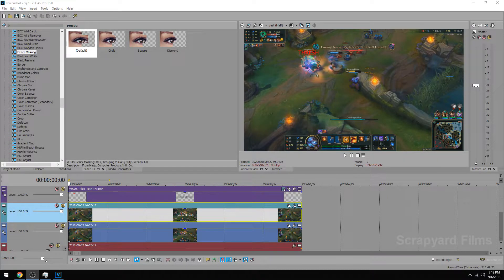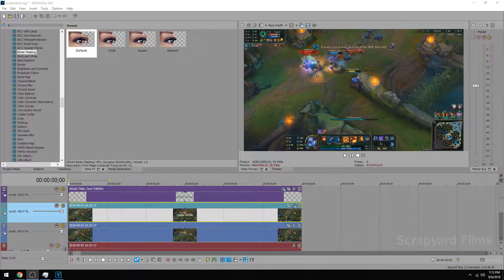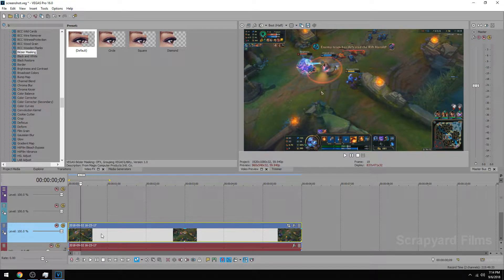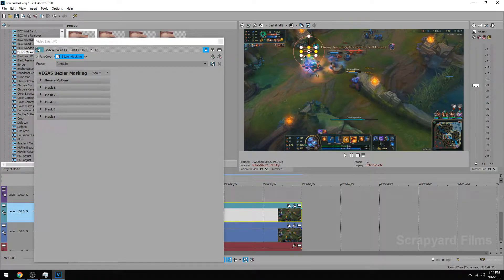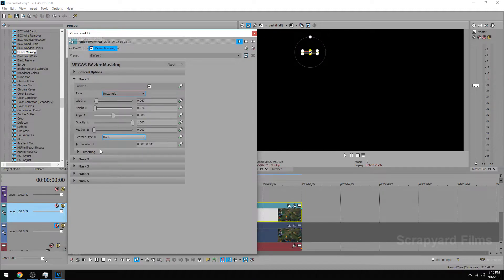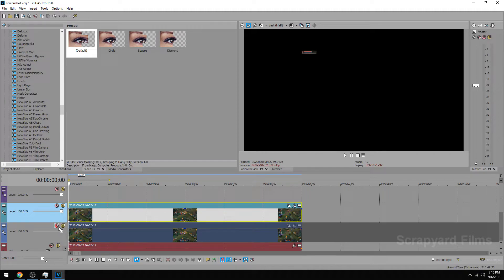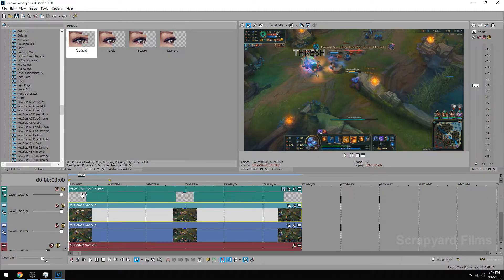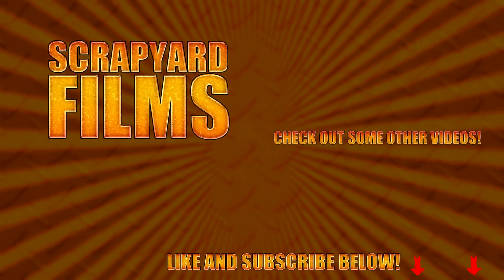How To Motion Track Text Like A Pro! - VEGAS 16 Tutorial #15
Hey everyone! Josh here with a MAGIX Vegas Pro 16 Tutorial! Today you're going to learn how to motion track text on your clip to follow around specific parts automatically!

Artist: Silencyde
Song: Shroud